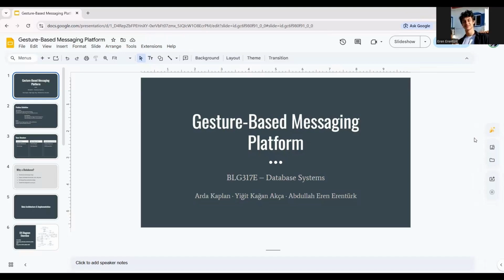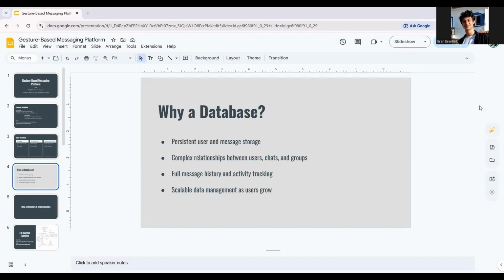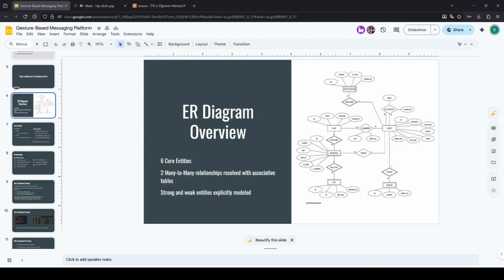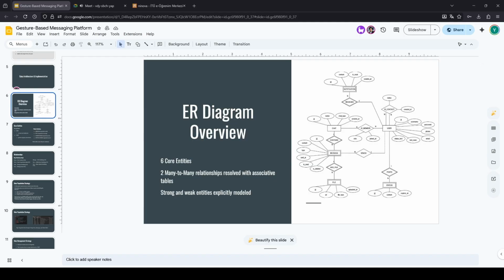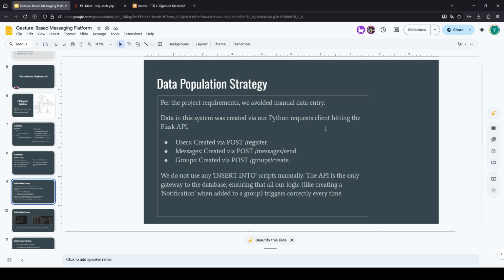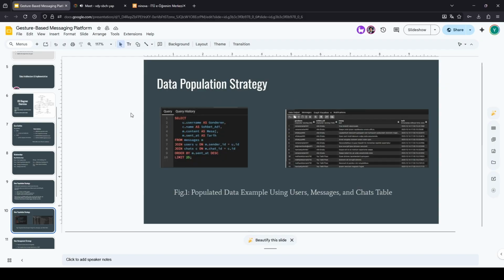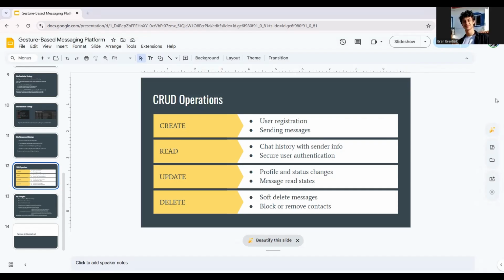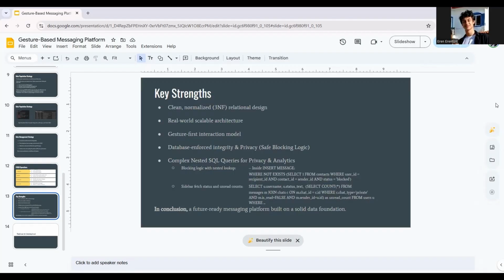BLG317E - Gesture-Based Messaging Platform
Arda Kaplan
Yiğit Kağan Akça
Abdullah Eren Erentürk